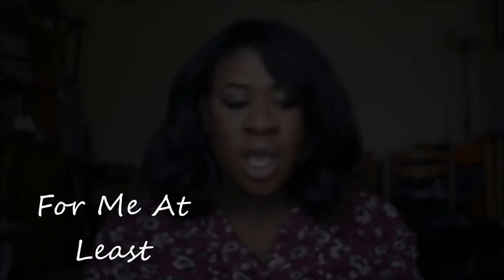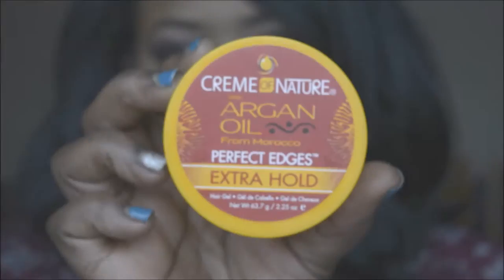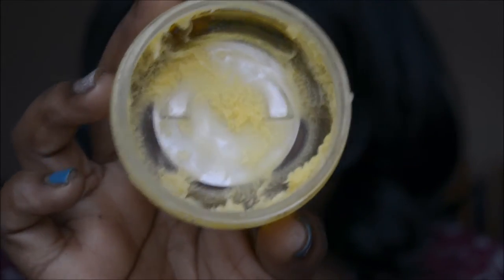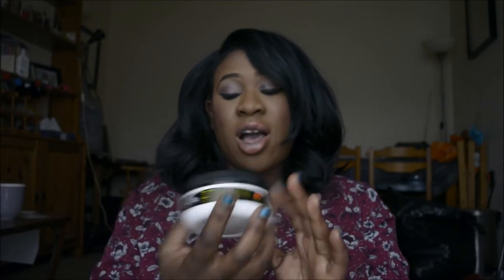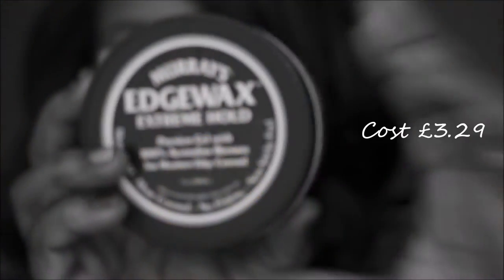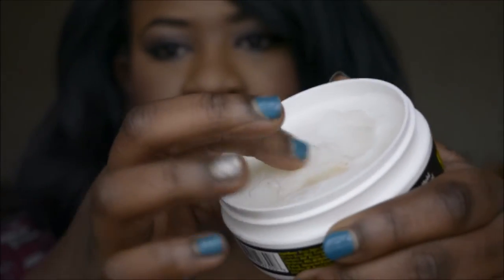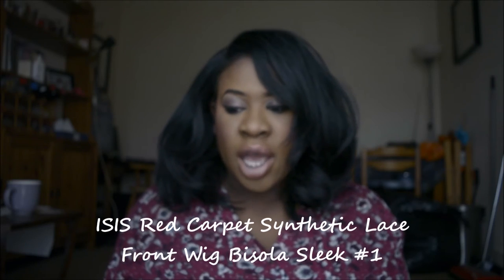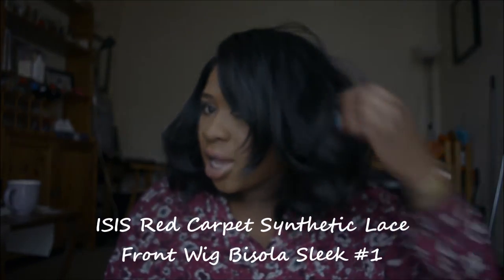Murray's Edgewax Extreme Hold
Murray's Edgewax Extreme hold Review and Isis Bisola Wig.

This is a review about the murray's edgewax extreme hold and little bit about the hair i am wearing.

Edge Control